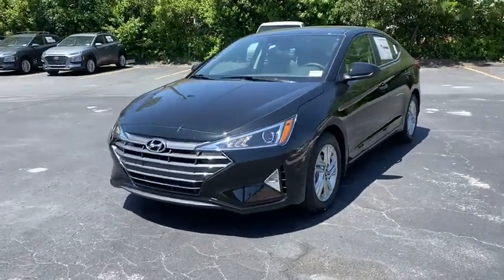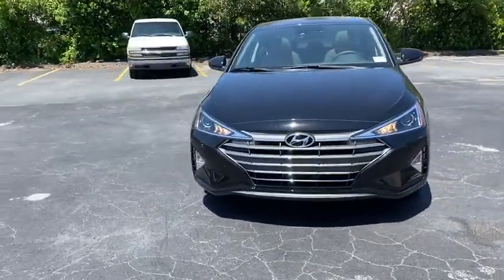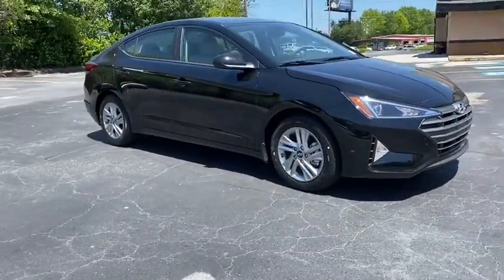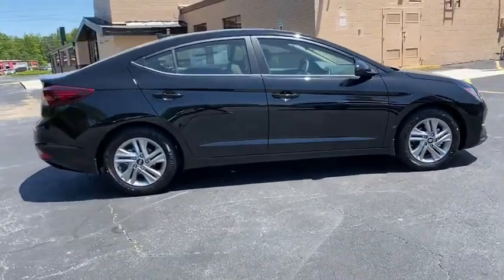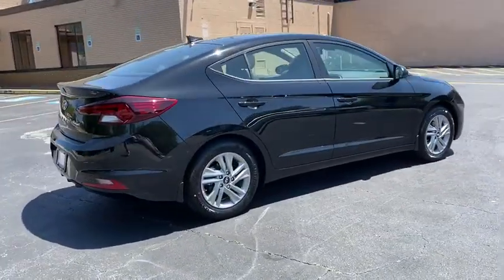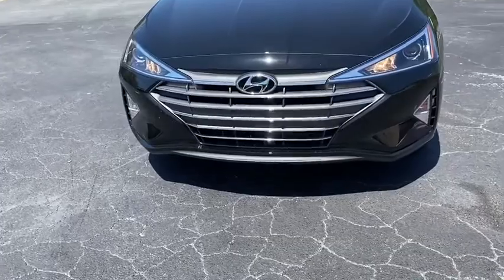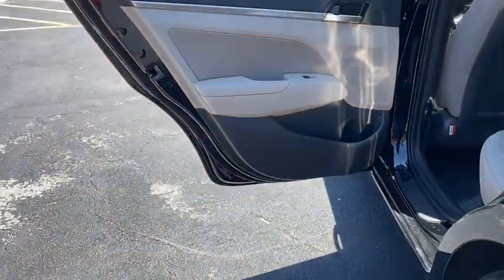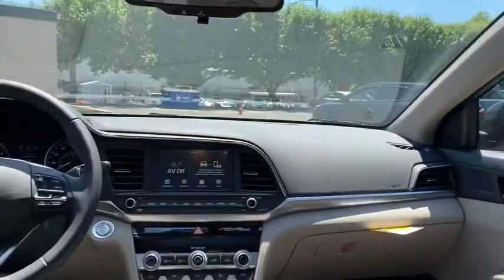2020 Hyundai Elantra Riverdale, Morrow, Union City, Jonesboro, Forest Park, GA H6217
New 2020 Hyundai Elantra available in Riverdale, Georgia at Southtowne Hyundai of Riverdale. Servicing the Morrow, Union City, Jonesboro, Forest Park, GA area.
2020 Hyundai Elantra Value Edition - Stock#: H6217 - VIN#: KMHD84LF6LU074873

Price includes: $1000 - Retail Bonus Cash. Exp. 06/01/2020   Phantom Black 2020 Hyundai Elantra Value Edition FWD IVT 2.0L 4-Cylinder DOHC 16V ABS brakes Electronic Stability Control Emergency communication system Front dual zone A/C Heated door mirrors Heated Front Bucket Seats Heated front seats Illuminated entry Low tire pressure warning Power moonroof Remote keyless entry Traction control.brbrHome of the 20 YEAR / MILLION MILE WARRANTY! ABS brakes Electronic Stability Control Emergency communication system Front dual zone A/C Heated door mirrors Heated Front Bucket Seats Heated front seats Illuminated entry Low tire pressure warning Power moonroof Remote keyless entry Traction control 16 x 6.5J Alloy Wheels 4-Wheel Disc Brakes 6 Speakers Air Conditioning AM/FM radio: SiriusXM Automatic temperature control Brake assist Bumpers: body-color Delay-off headlights Driver door bin Driver vanity mirror Dual front impact airbags Dual front side impact airbags Exterior Parking Camera Rear Front anti-roll bar Front Bucket Seats Front Center Armrest Front reading lights Front wheel independent suspension Fully automatic headlights Knee airbag Occupant sensing airbag Outside temperature display Overhead airbag Overhead console Panic alarm Passenger door bin Passenger vanity mirror Power door mirrors Power steering Power windows Premium Cloth Seat Trim Radio: AM/FM/HD/SiriusXM/MP3 Display Audio Rear window defroster Security system Speed control Speed-sensing steering Split folding rear seat Steering wheel mounted audio controls Tachometer Telescoping steering wheel Tilt steering wheel Trip computer and Variably intermittent wipers. 30/40 City/Highway MPGbrbrbrSouthTowne is a family owned and operated full-service dealer serving the communities of Newnan Peachtree City Carrollton Griffin LaGrange Columbus Union City Morrow Riverdale Fayetteville and the rest of Greater Atlanta for more than 25 years. We are 100% committed to ensuring this will be the most pleasant car-buying and ownership experience youve encountered. We look forward to the opportunity to earn your business.